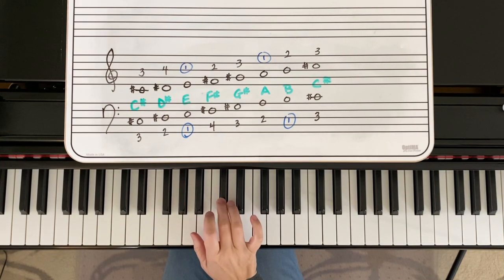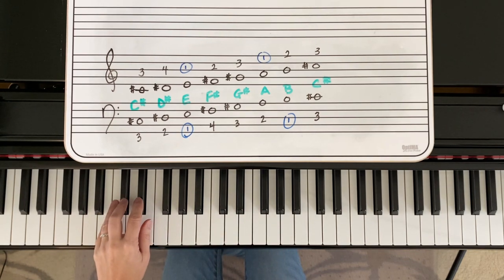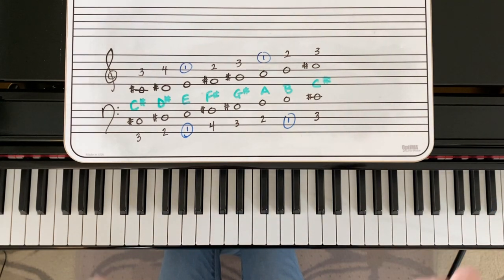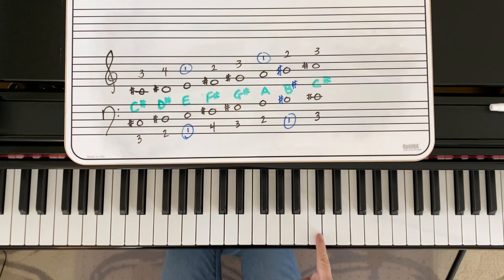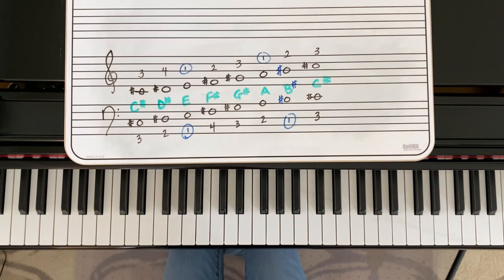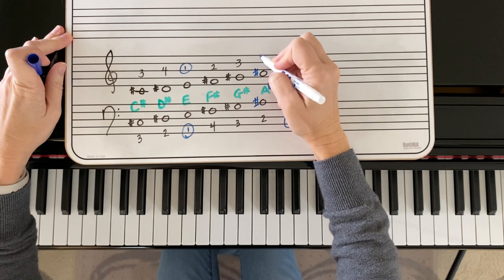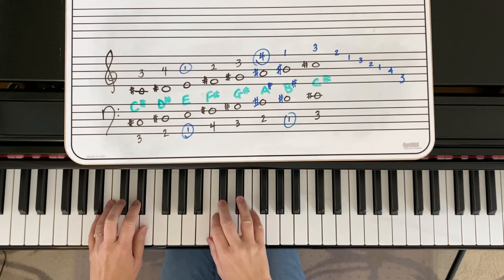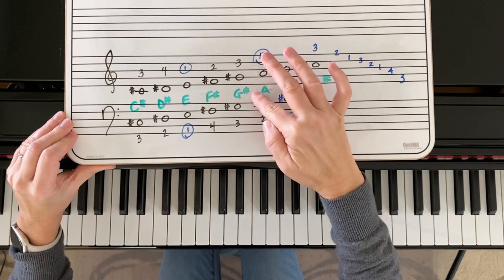Day 10 - C-Sharp Minor (Natural, Harmonic and Melodic) - 30 Scales in 30 Days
Keep going! This is Day 10 of the 30 scales in 30 days challenge. Each tutorial demonstrates how to play a 1-Octave scale - each hand individually, hands together in all 3 forms of the minor scale, and finally the primary chord progression of the key. Practice with me and improve your piano technique over the next 30 days!

Scale #10: C# Minor (relative minor to E Major)
0:00   Right Hand - Natural Minor **Start with 3rd finger!
0:17   Left Hand - Natural Minor **Start with 3rd finger!
0:32   Natural Minor - Hands Together
0:46   Harmonic Minor - Hands Together
1:12   Melodic Minor - Hands Together **Notice the RH fingering changes!
2:10   C# Minor Primary Chord Progression